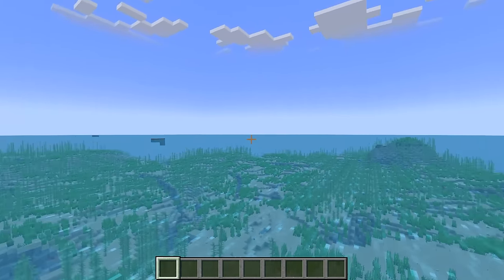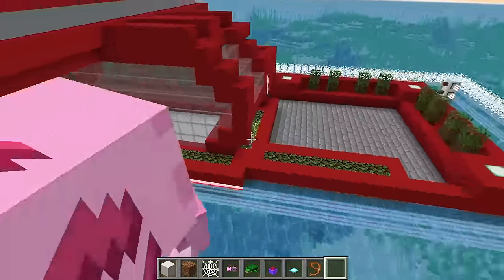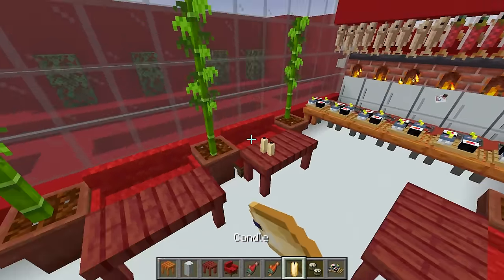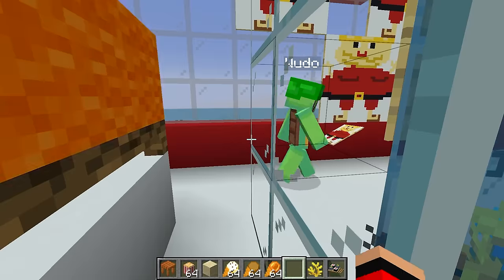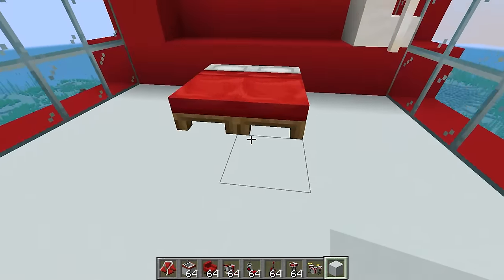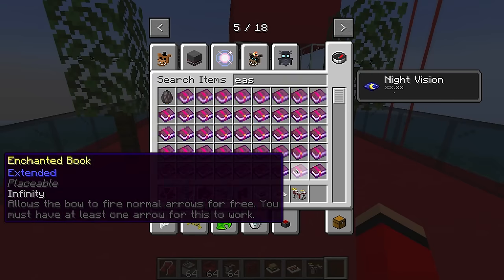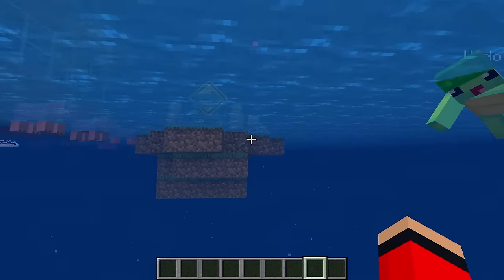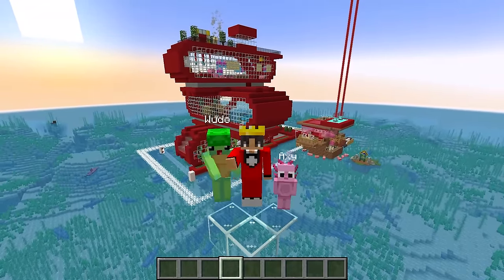NOOB vs PRO: MODERN HOUSE ON WATER Build Challenge in Minecraft!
Mongo and Wudo have to build secure houses on water! Who builds the safest water house? Mongo or Wudo? Watch to find out!